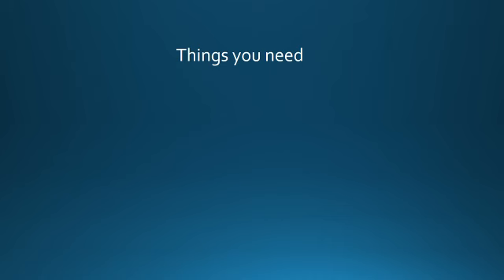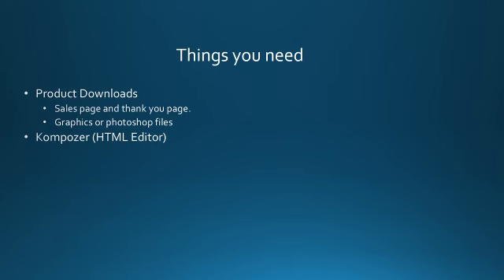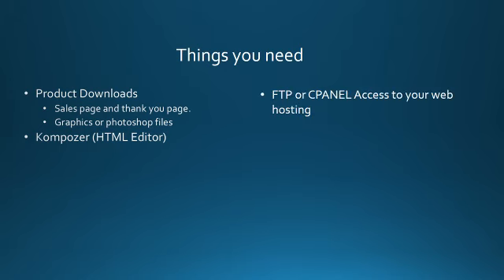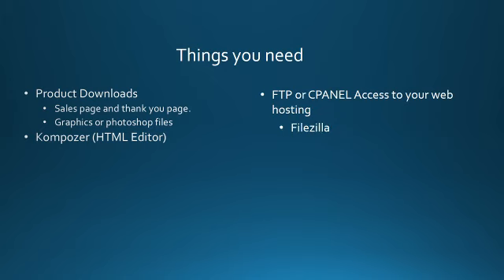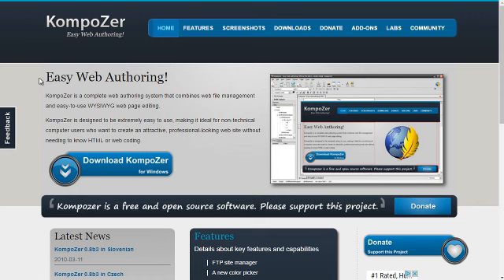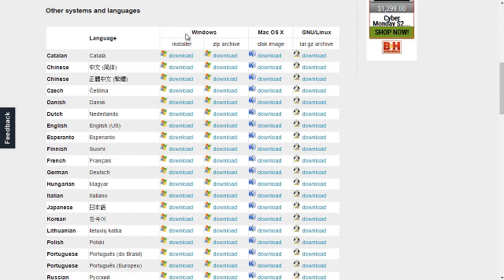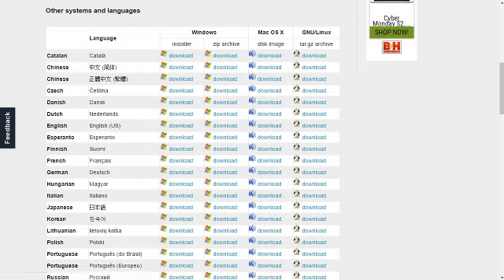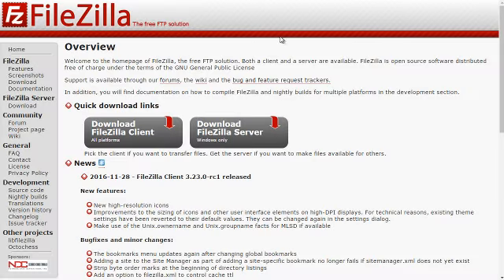Getting Started and Tools